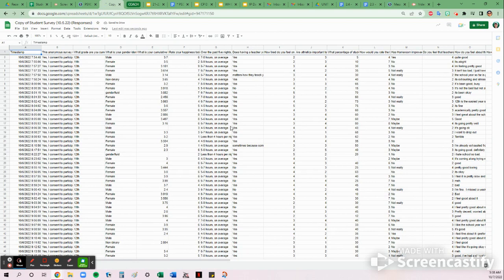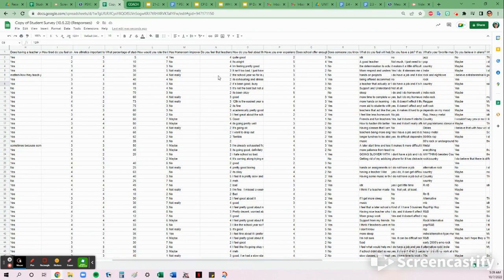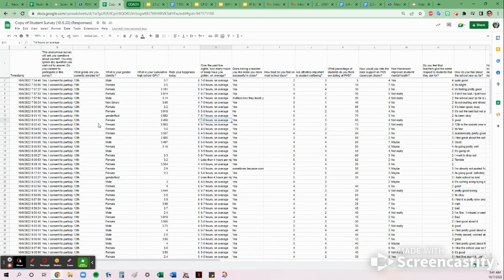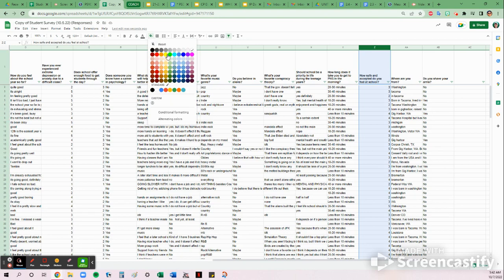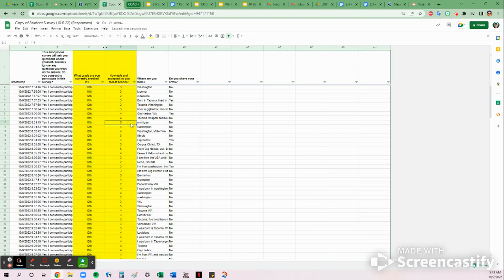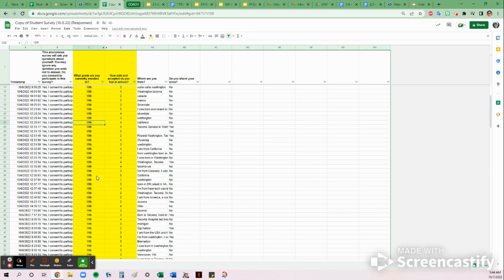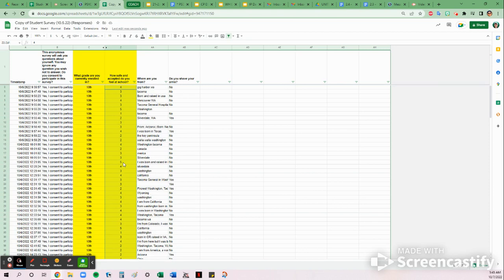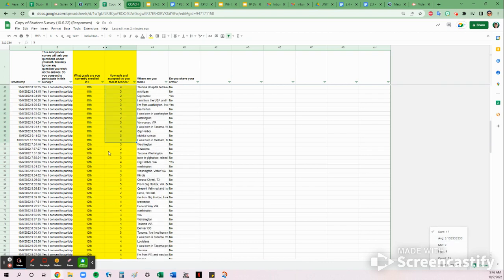Survey Mini-Project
This shows how to analyze the data for the Survey Mini-Project